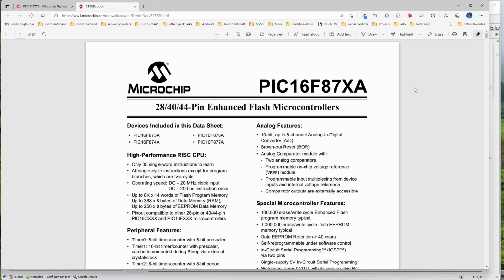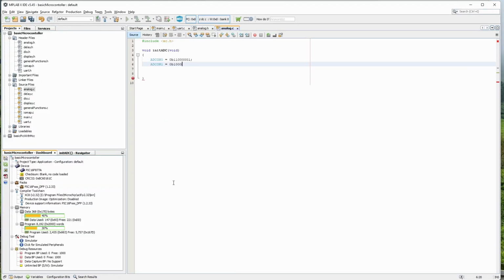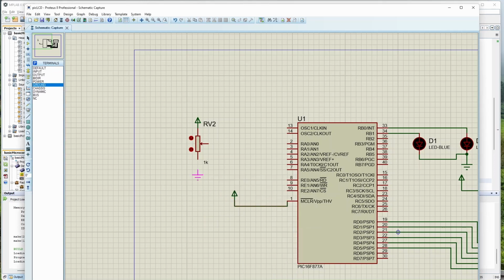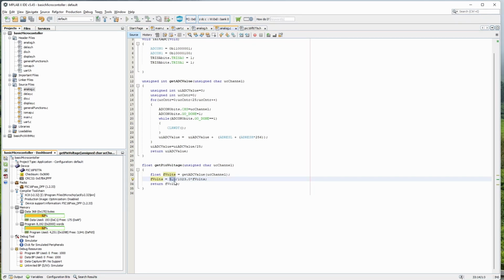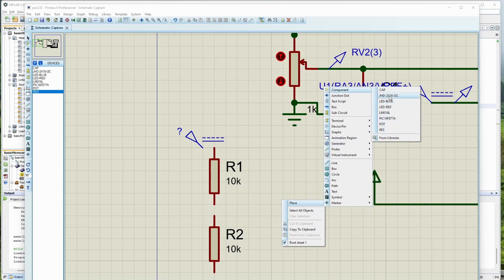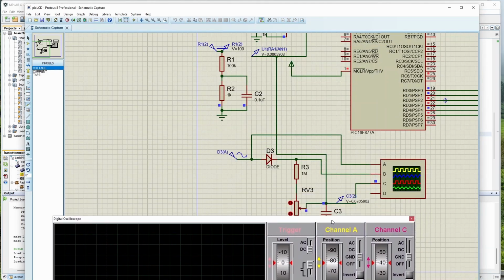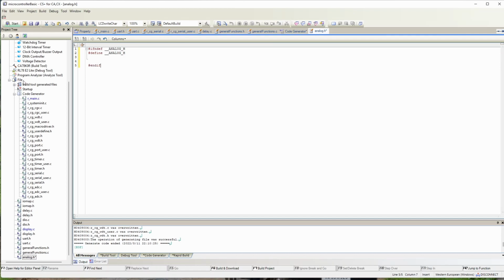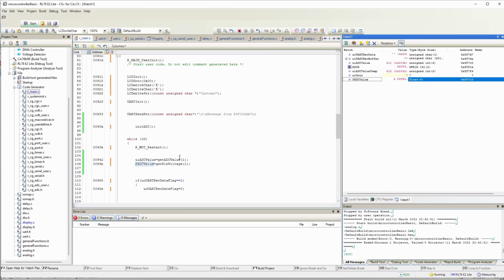Microcontroller basics 007 : ADC | Renesas | Microchip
Basic Microcontroller | ADC Driver | Proteus Simulation | Microchip MBLABIDE | Renesas CS+ | MCC

In this Chapter lets explore how to writed a ADC driver to get the ADC value and convert it to analog voltage

00:00 Intro and microchip code
52:40 Renesas Code